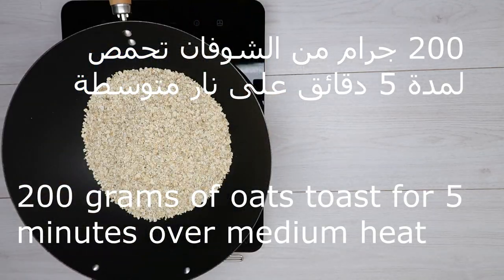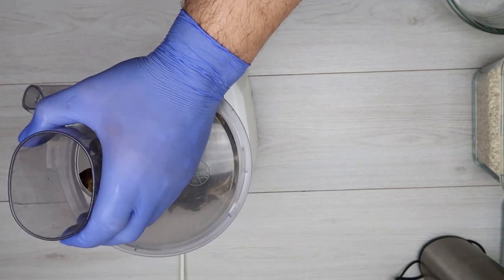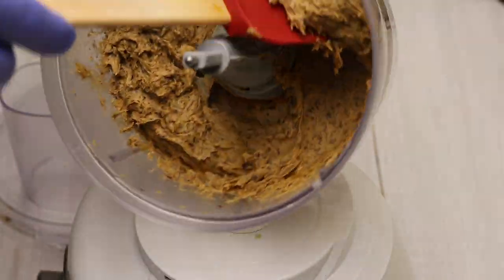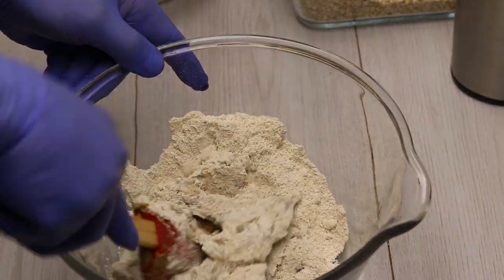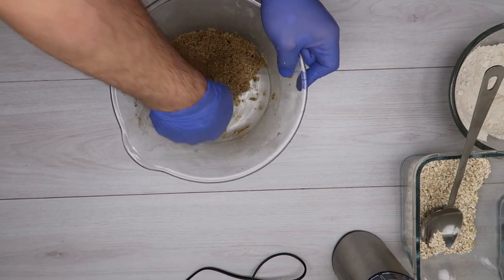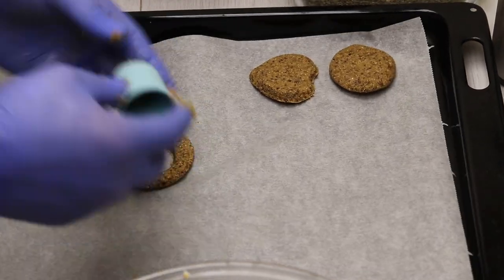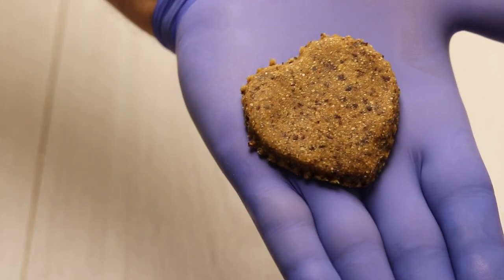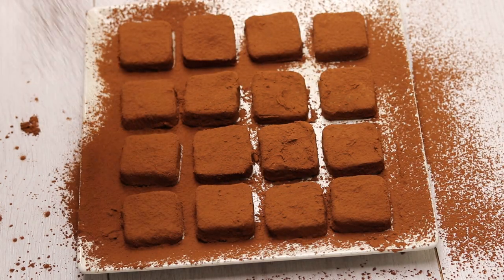حلوى الشوفان الصحية